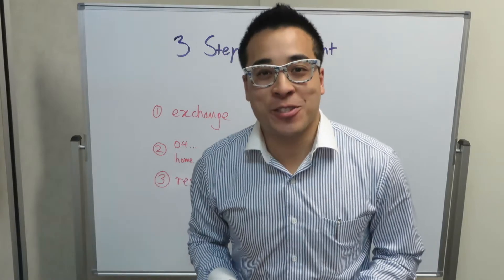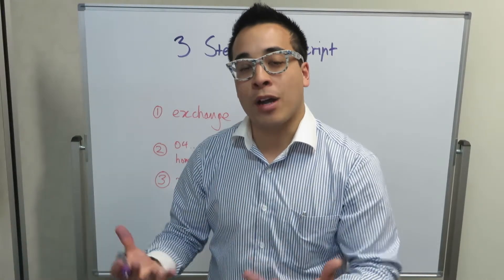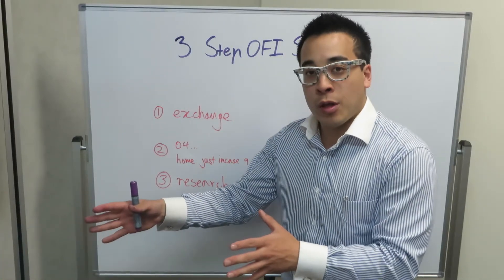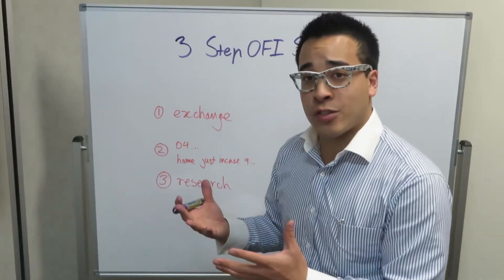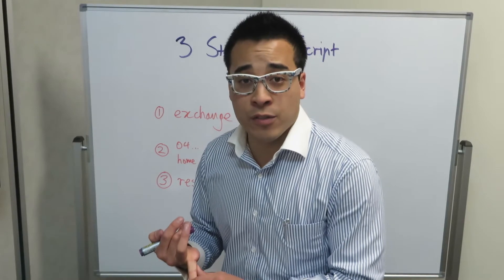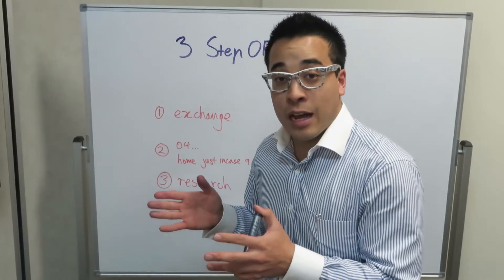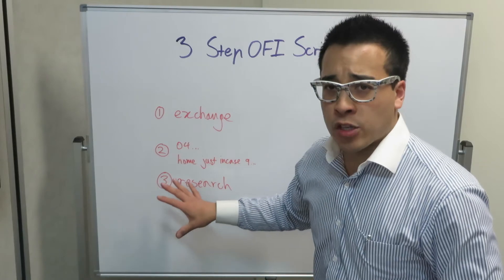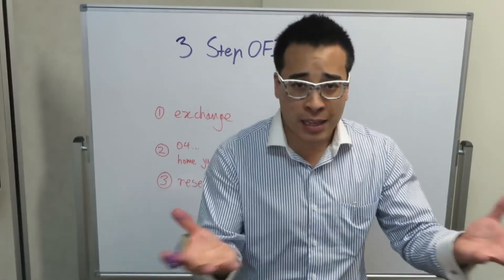"3 Step OFI Prospecting Script" - Michael Choi - Real Estate Training